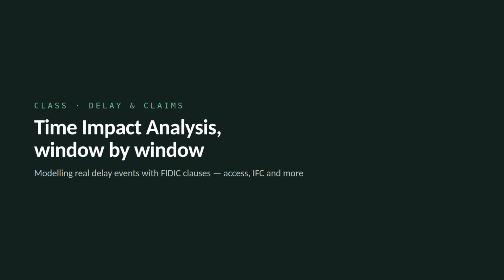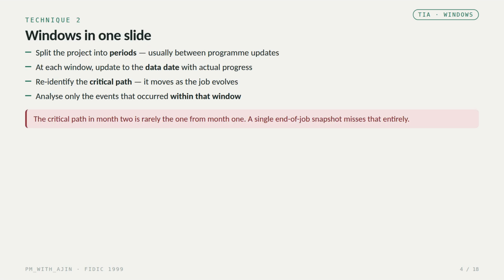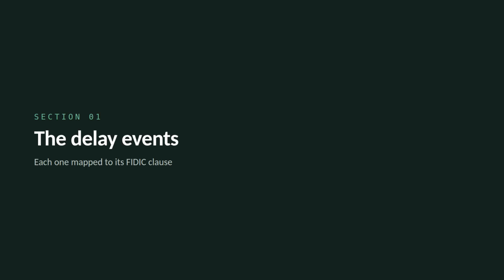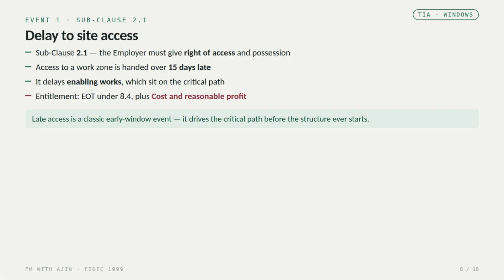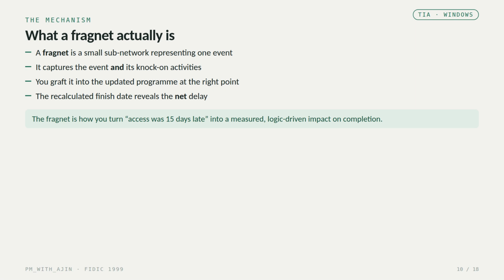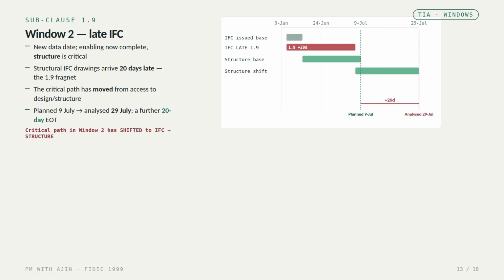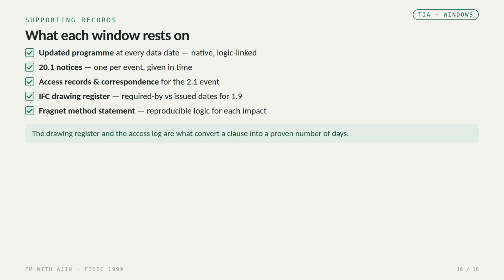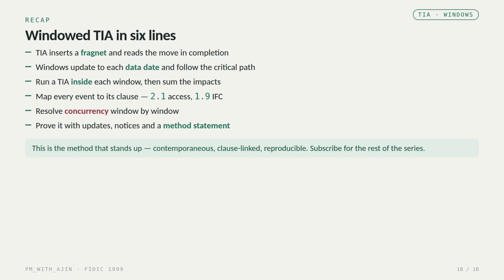How to Calculate Extension of Time (EOT) with TIA + Window Analysis | Construction Claims Explained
In this video, we explain how to calculate Extension of Time (EOT) in construction projects using Time Impact Analysis (TIA) and Window Analysis.

You’ll learn how to identify and calculate the total EOT days by analyzing delay events and their impact on the project schedule.

Topics Covered:
What is Extension of Time (EOT)?
What is Time Impact Analysis (TIA)?
What is Window Analysis?
How to identify Employer-Excusable Delay Events
How to determine the Impact on the Project Completion Date
How to calculate EOT using Time Impact Analysis
How to calculate EOT using Window Analysis
How to determine the Total EOT Days
Practical approach to delay analysis and construction claims

This video is useful for Planning Engineers, Delay Analysts, Quantity Surveyors, Contract Engineers, Project Managers, Claims Consultants, and Construction Professionals involved in construction claims and extension-of-time assessments.